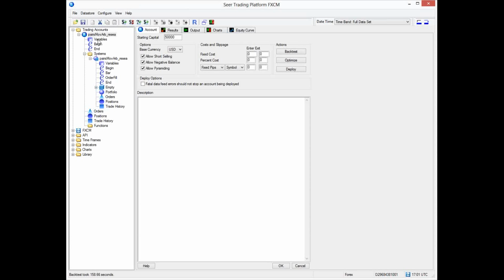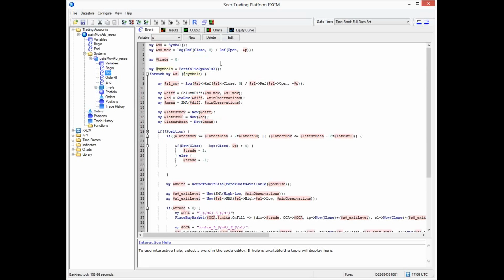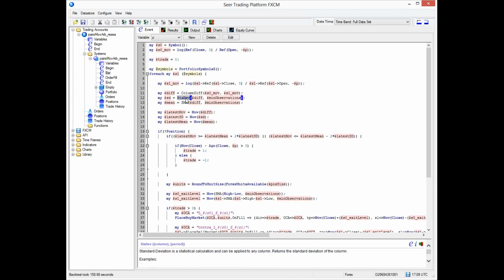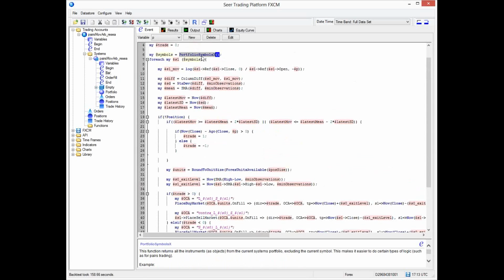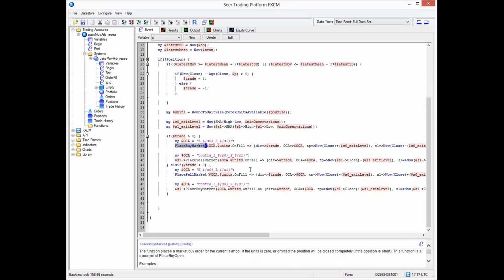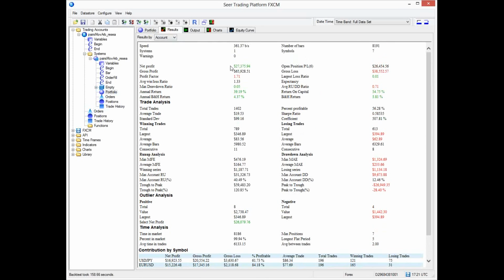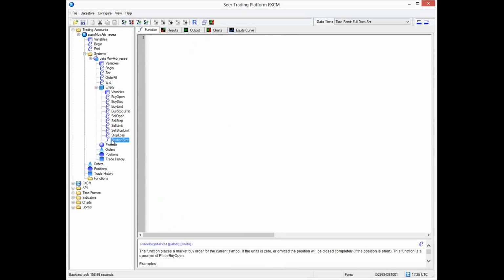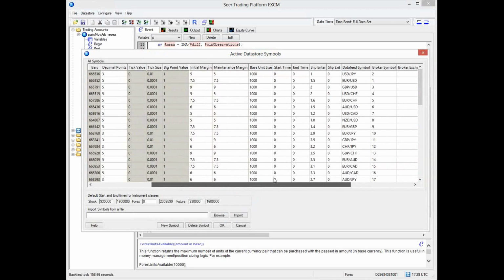Developing Pairs Trading strategies in Seer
- Firing one event for all instruments
- Executing trades for instruments outside of the current context
- Closing groups of positions